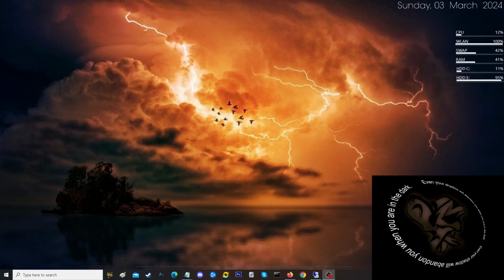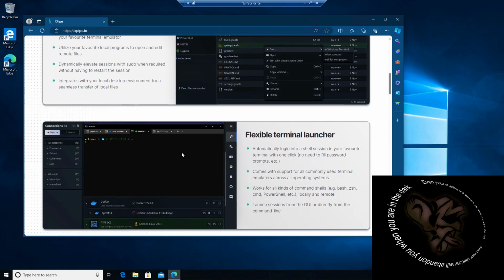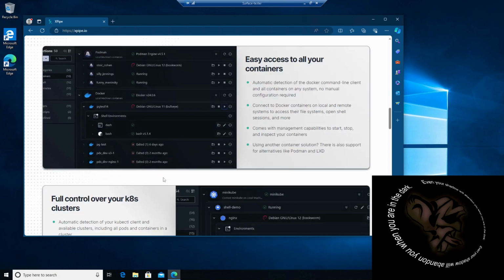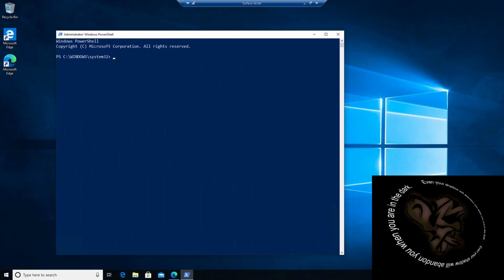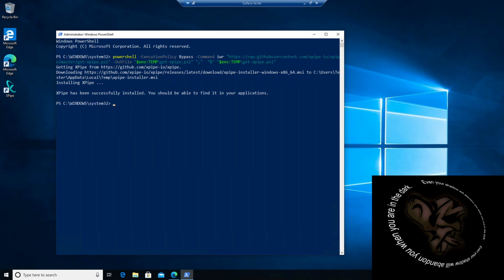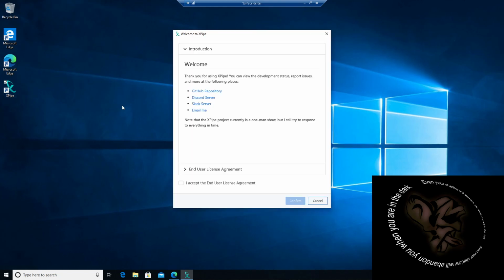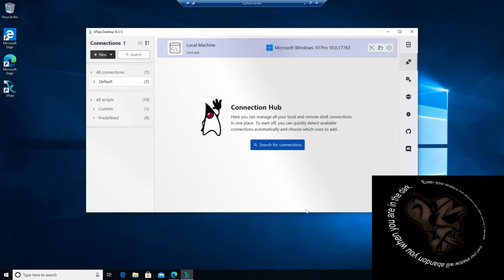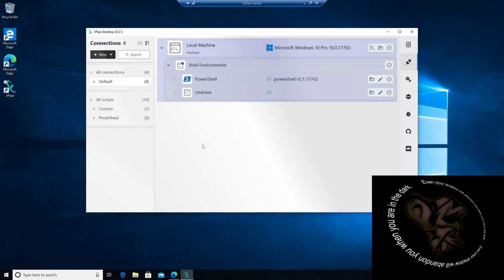Downloading and installing x-pipe using PowerShell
This is a groggy exploration into an application I learned about that has the potential to make things maybe easier. At the very least it should be an interesting learning experience. The website covers the explanation of what software is and it's features. What I like is that it works with Mac OS, Windows and the many flavors of Linux. The installation can be done the traditional way. If your a more technical and adventurous you can use the command line options. A simple script will do the job.
In PowerShell:
powershell -ExecutionPolicy Bypass -Command iwr " -OutFile "$env:TEMP\get-xpipe.ps1" ";" "&" "$env:TEMP\get-xpipe.ps1"